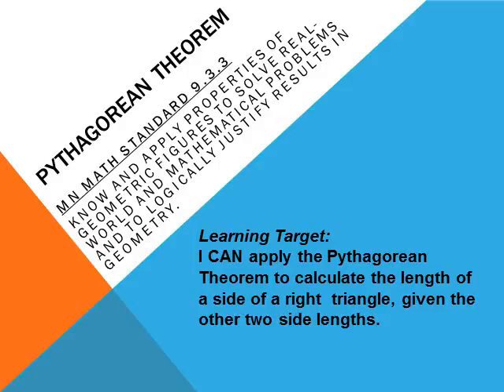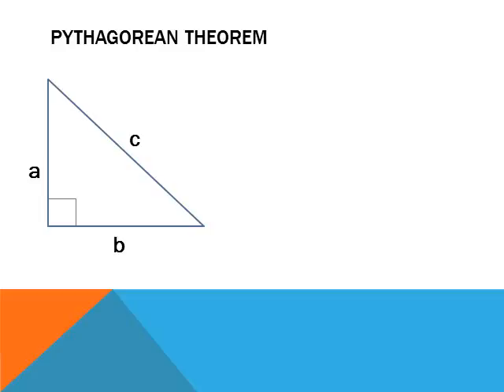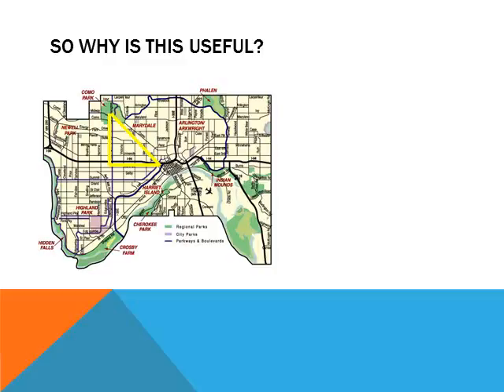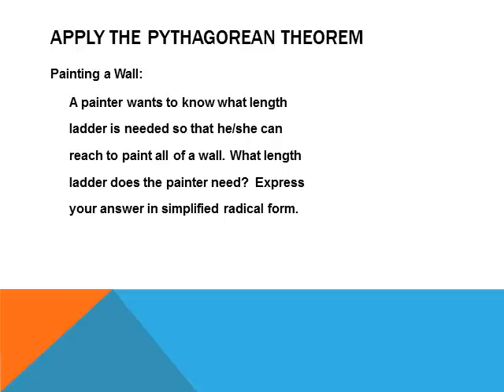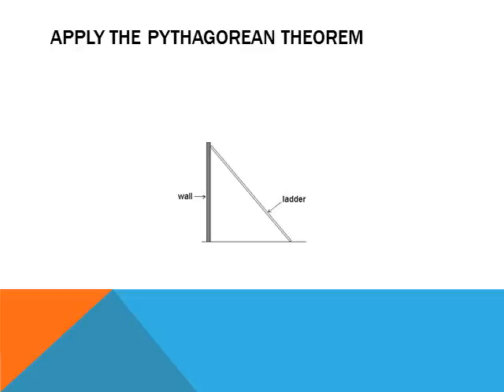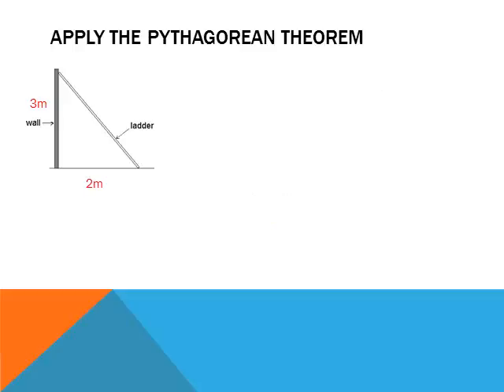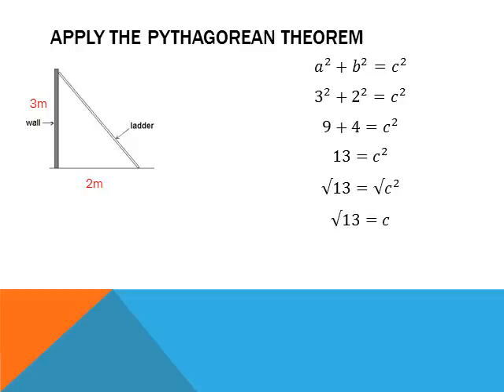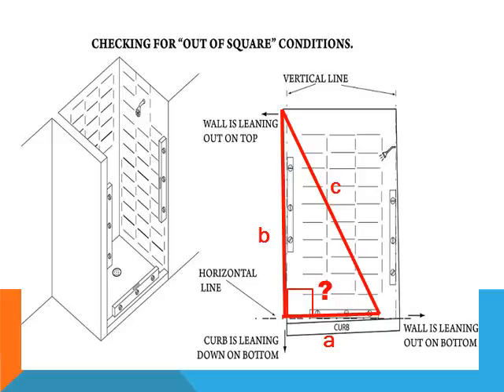Jentz 5090 Flipped PythagoreanTheoremApply1 Video